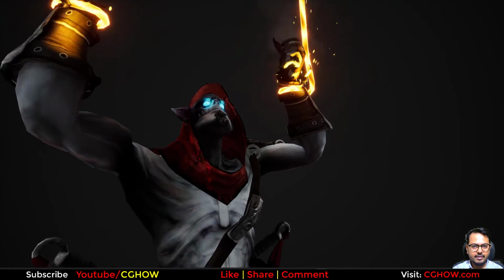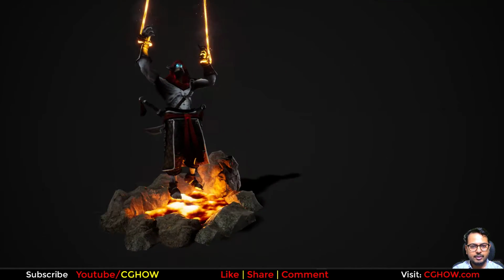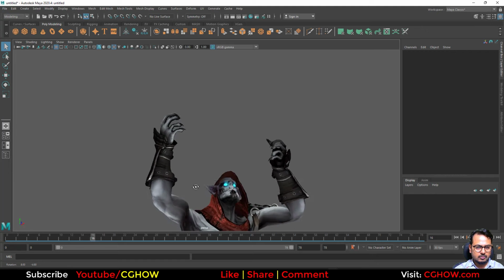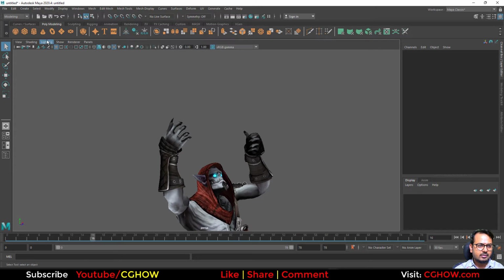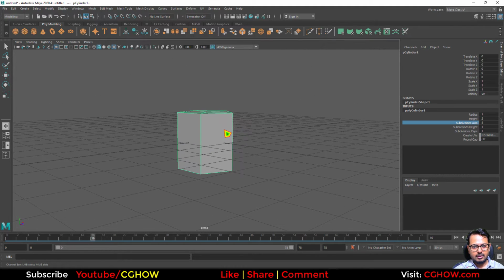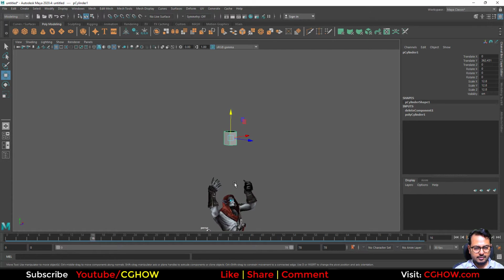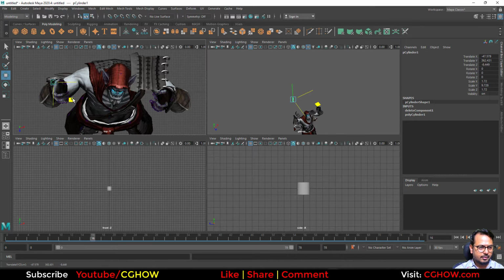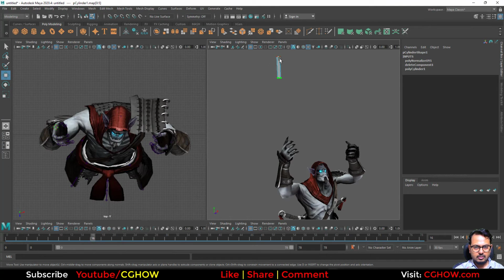Burning Rope & Lava in UE5.3 Niagara 👉 Trailer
Burning Rope & Lava in UE5.3 Niagara Tutorial | Download Files